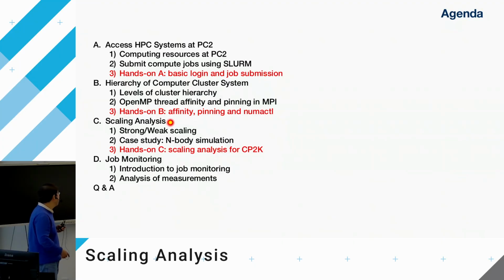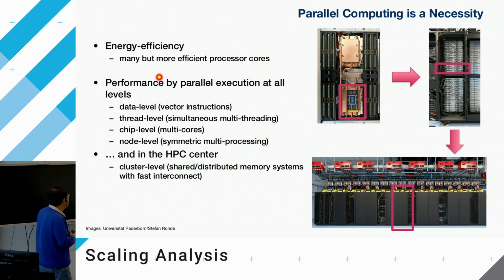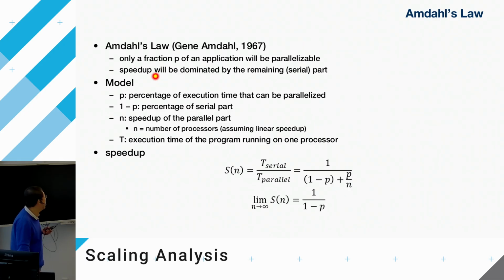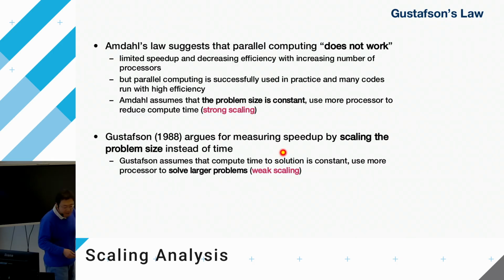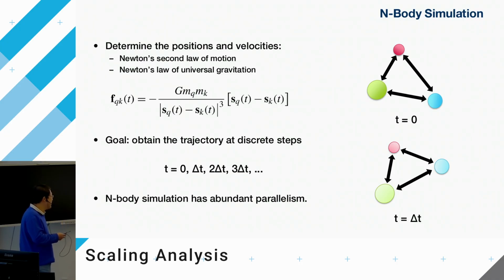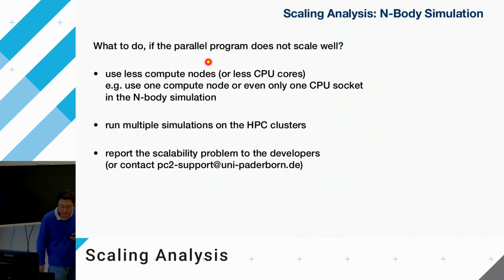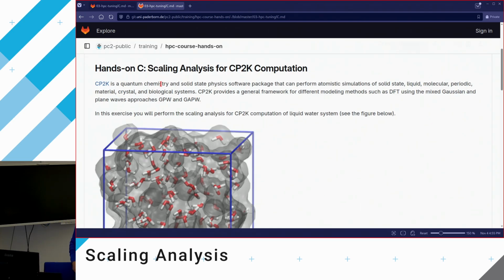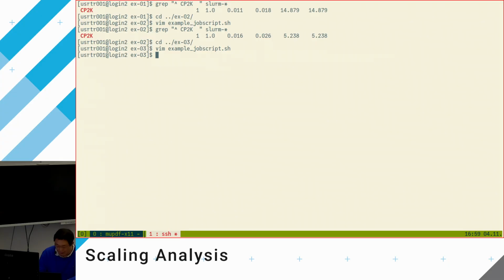Scaling Analysis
This training is part of our "HPC Tuning and Analysis Course" for HPC users at the Paderborn Center for Parallel Computing.